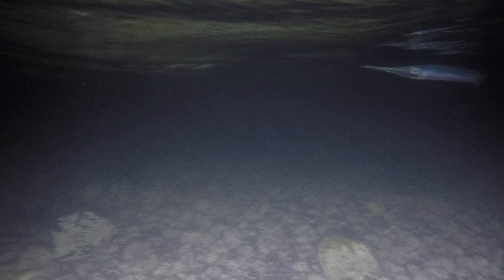Short Hits: Underwater Footage of Needle Fish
This new series will be short videos Dave and I take while fishing, which we believe will help you in your angling pursuits, are entertaining, and/or interesting to our subscribers. You will find a little bit of everything in this series.